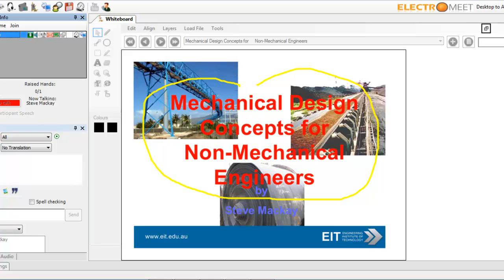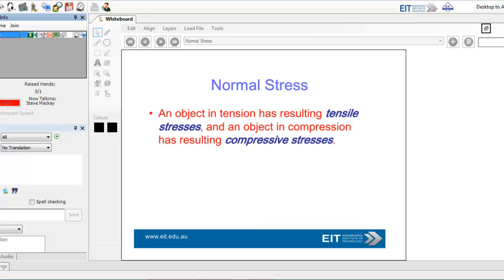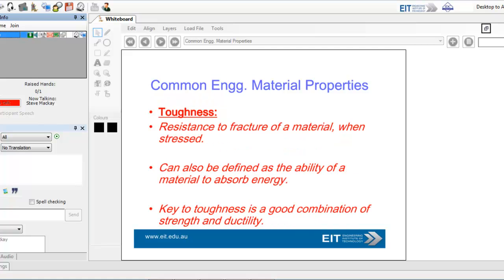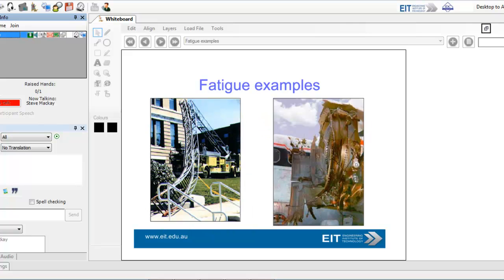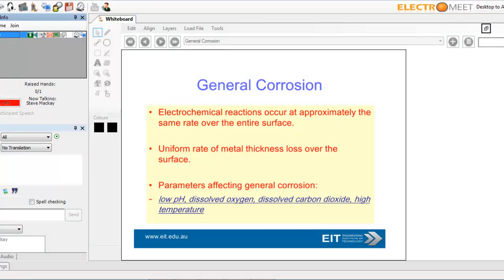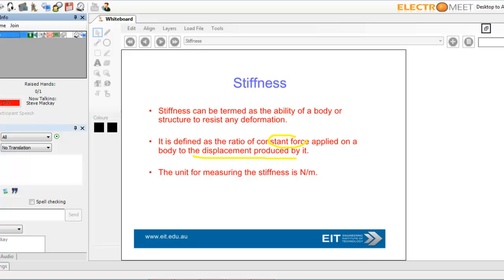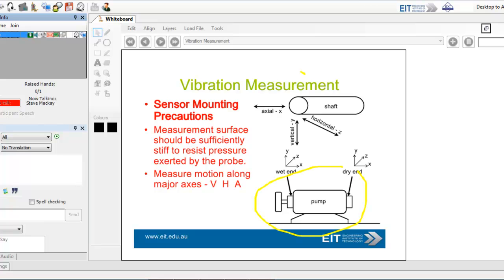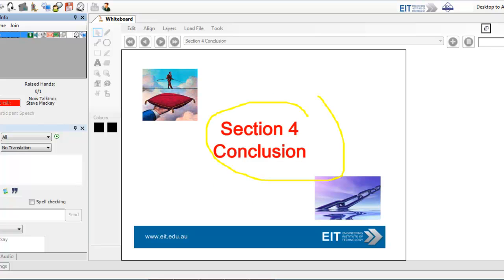Mechanical Design Concepts for Non-Mechanical Engineers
Mechanical engineering in simple terms deals with any equipment that moves; this is what makes it perhaps the most broad and diverse of engineering disciplines. The mechanical discipline essentially derives its breadth from the need to design and manufacture everything from small, even nano, individual devices, such as measuring instruments, to large systems such as machine tools and power plants. Easy installation and serviceability are critical to the success of a mechanical system as is operational and design flexibility.

Understanding parameters governing the selection and design of mechanical systems is essential for identifying suitable systems for a particular application. In order to place all these issues in context, a good working knowledge of mechanical principles combined with a solid understanding of key concepts such as force, energy and heat is important.

Mechanical power transmission is discussed from the point of view of gears, couplings and bearings. Proper selection and sizing of these critical mechanical components is vital to ensuring optimum performance and improved efficiency of a mechanical system.

Recently, fluid engineering has undergone significant change and therefore a detailed overview of the underlying principles of fluid power and its applications is vital. The theory behind heat transfer, the various heat transfer mechanisms and the design of heat-exchangers is also examined.

Any study of mechanical systems would be incomplete without including a review of mechanical vibrations. This will help you in monitoring, controlling and analysing vibrations and in conducting fault diagnoses in mechanical systems.

The field of maintenance has evolved into a separate and highly specialised function. An effective maintenance regime helps identify failure symptoms and enables initiation of corrective measures, for preventing unscheduled and sometimes catastrophic failures. Lastly, a discussion on the numerous standards, codes and regulations governing